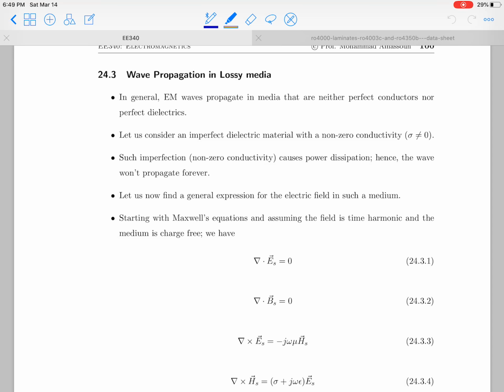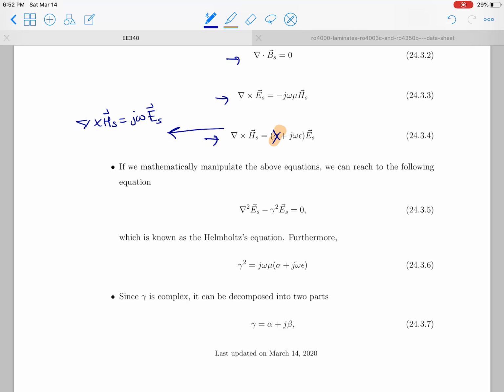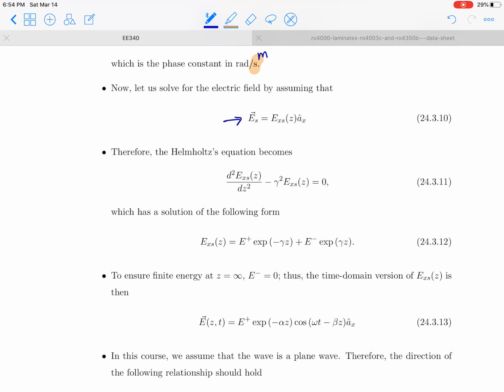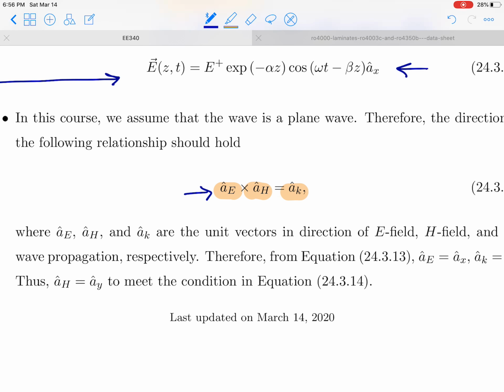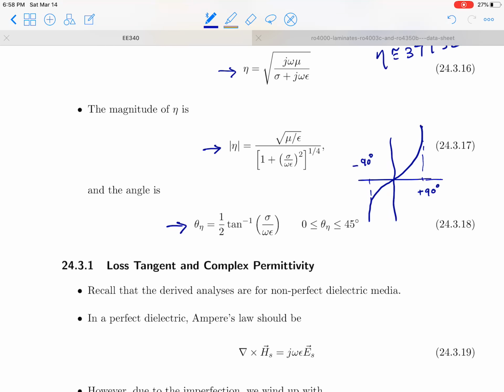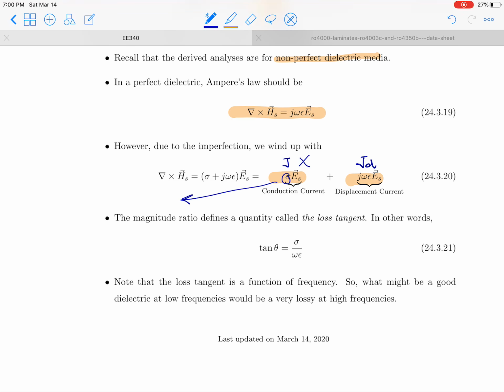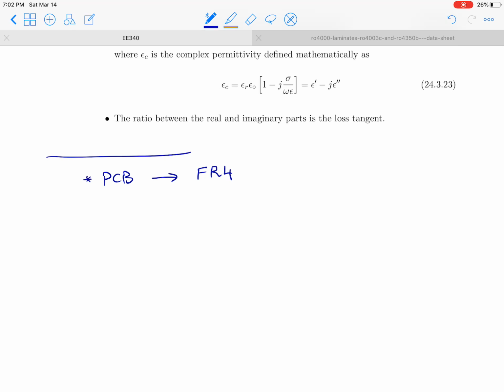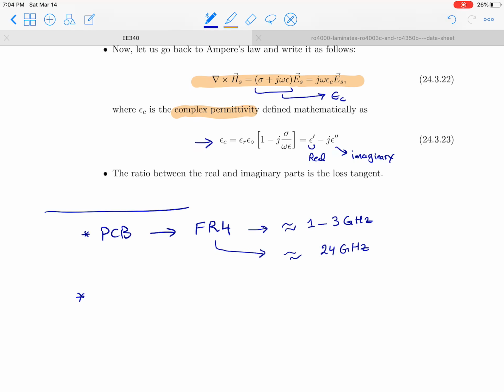EE340:Lecture24 Part 2 (Waves in Lossy Media)